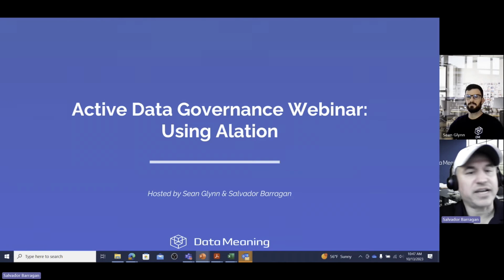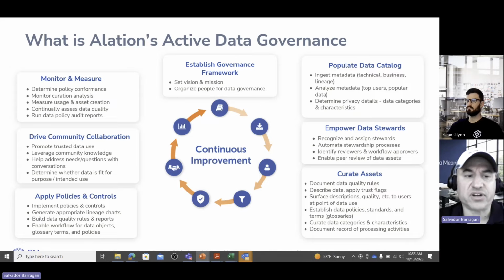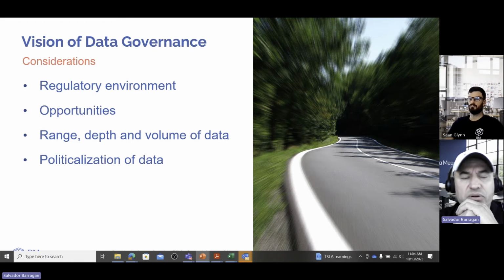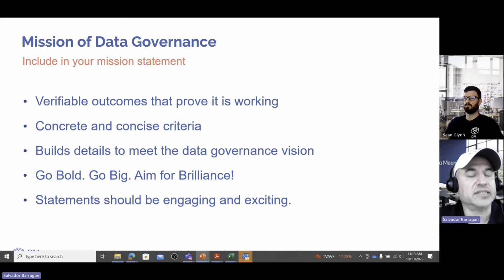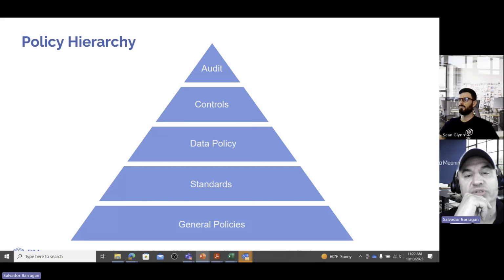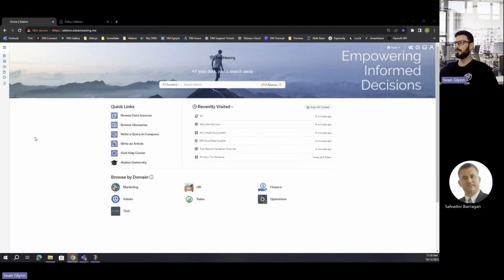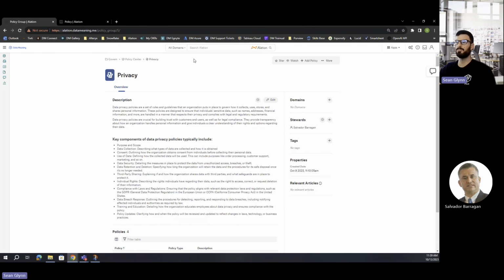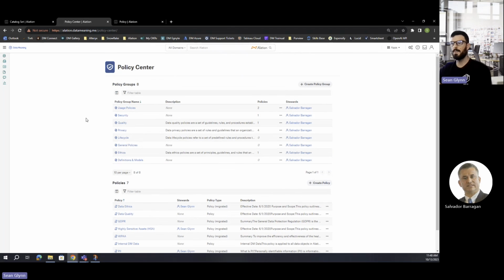Using Alation to Accelerate Your Active Data Governance - Part 1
Alation is the leader in enterprise data intelligence solutions, including data search & discovery, data governance, data stewardship, analytics, and digital transformation. Alation’s initial offering dominates the data catalog market. Thanks to its powerful Behavioral Analysis Engine, inbuilt collaboration capabilities, and open interfaces, Alation combines machine learning with human insight to successfully tackle even the most demanding challenges in data and metadata management. Enterprises drive data culture, improve decision-making, and realize business outcomes with Alation, including AbbVie, American Family Insurance, Autozone, Cisco, Draft Kings, Exelon,
Fifth Third Bank, Finnair, Nasdaq, Parexel, Pfizer, Salesforce, and
Virgin Australia.

Data Meaning’s certified expertise with Alation can be a key asset for active data governance within an organization. Data Meaning ensures a seamless data maturity and compliance through the implementation of best practices and methodologies for data governance, security, and privacy. Their strategic guidance allows organizations to fully utilize Alation, ensuring your data is reliable, accurate, secure, and trusted. Additionally, Data Meaning’s expertise helps businesses harness advanced analytics and machine learning, driving actionable insights and data-driven decision-making. In essence, partnering with Data Meaning can accelerate your organization’s data governance maturity to drive better business outcomes